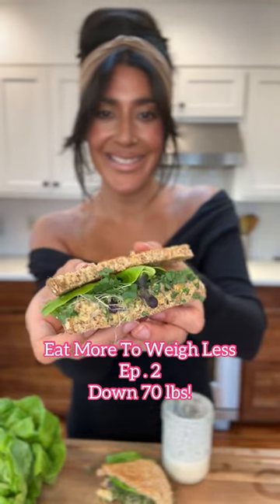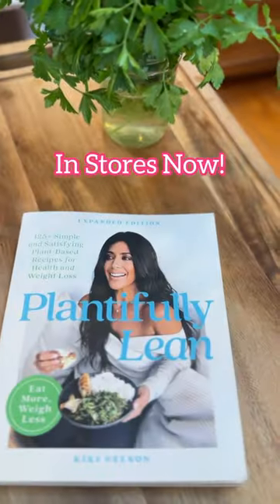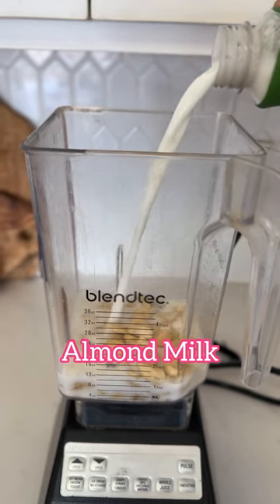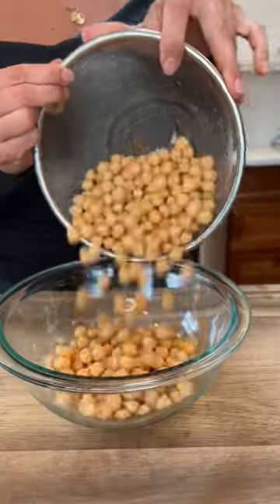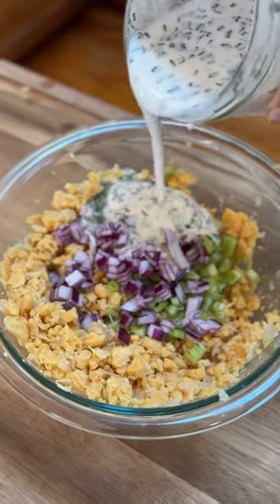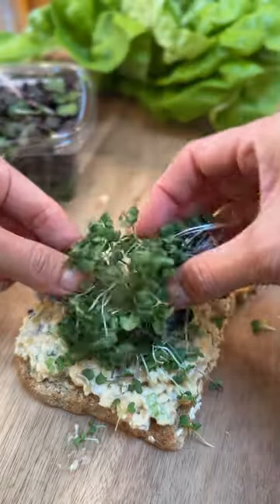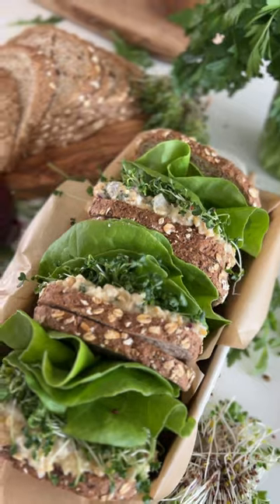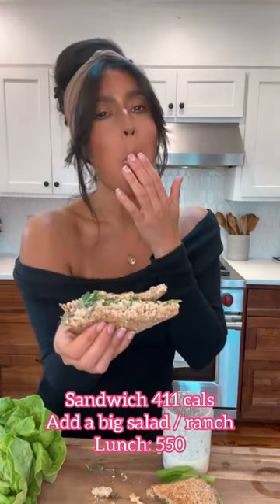Weight loss sandwhich!